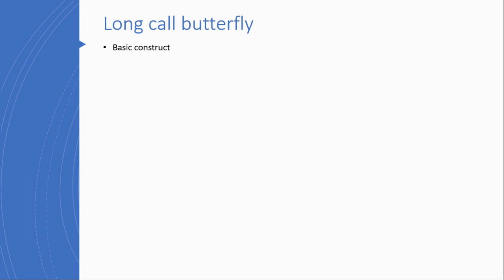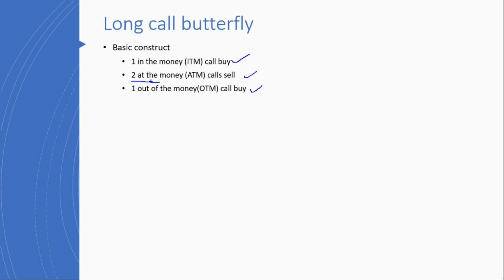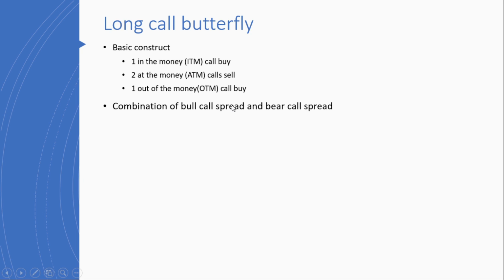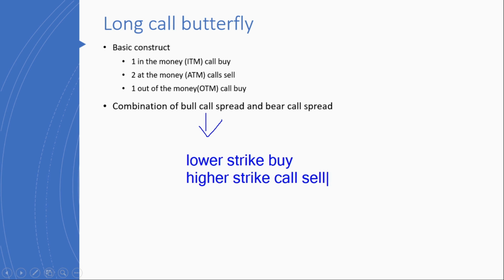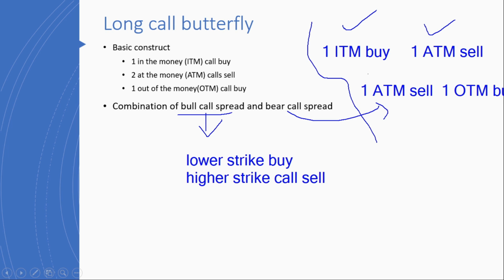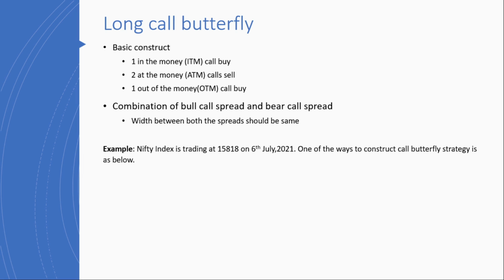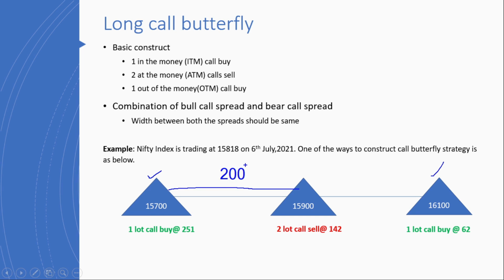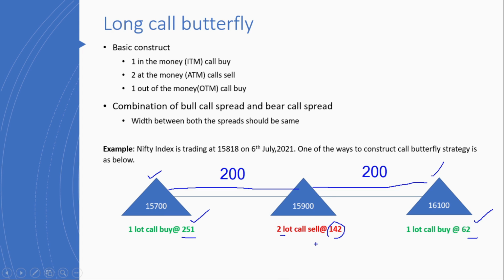3 Long Call Butterfly-Option Hedging Strategy Overview